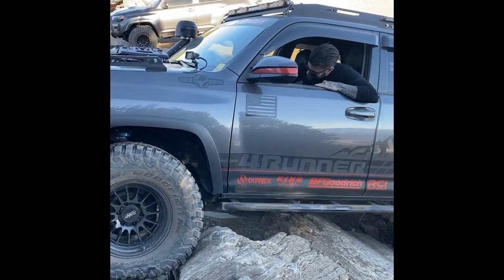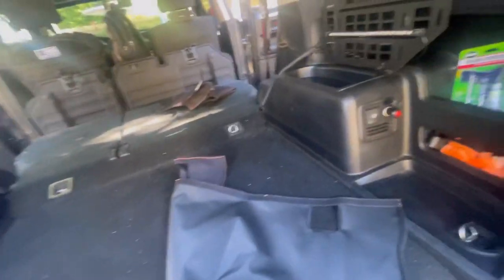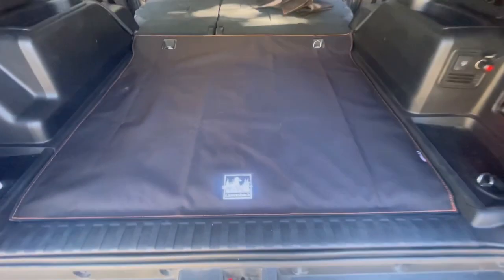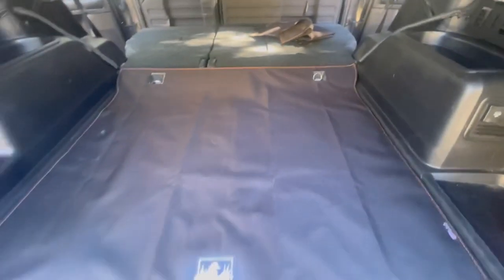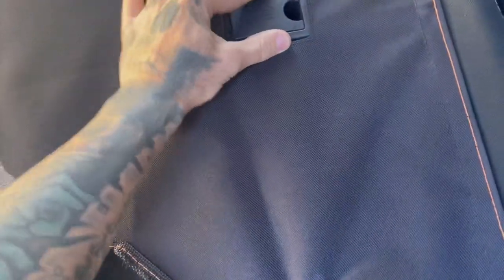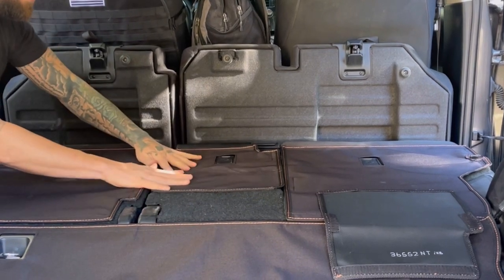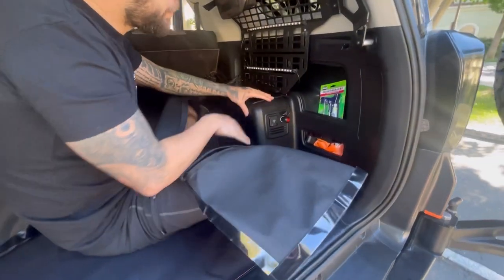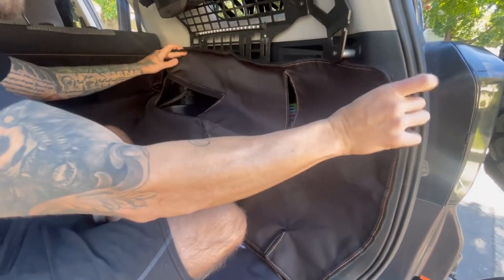Canvasback cargo liners for 5th Gen 4Runners